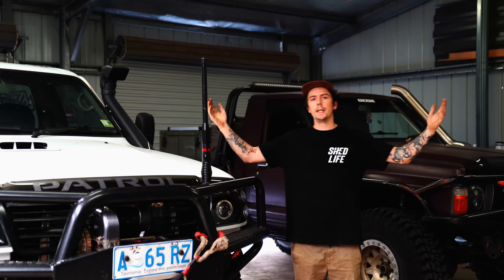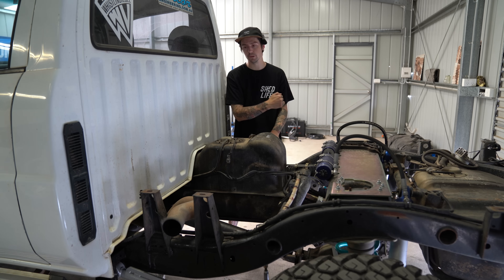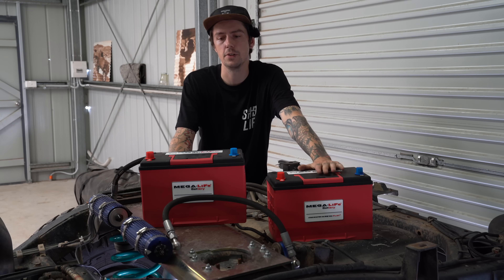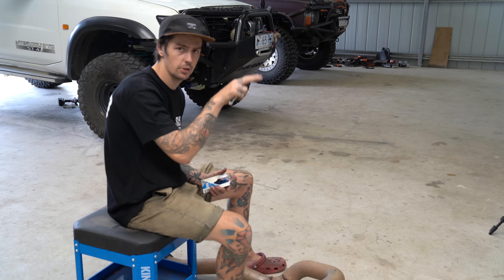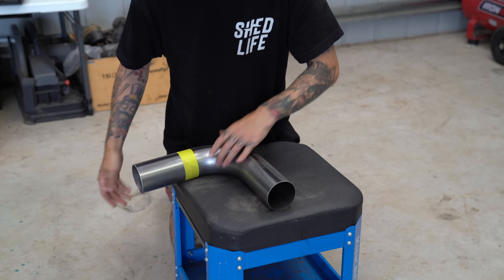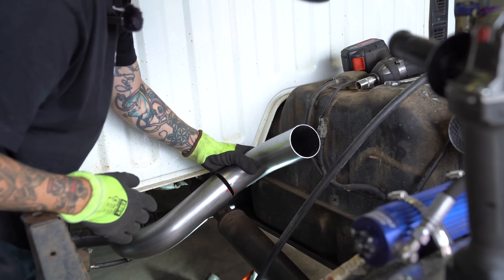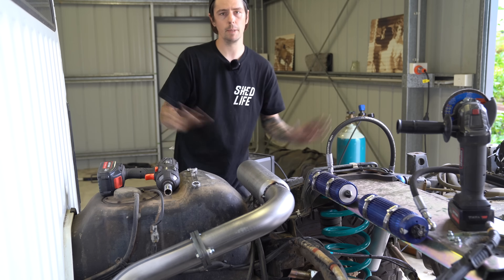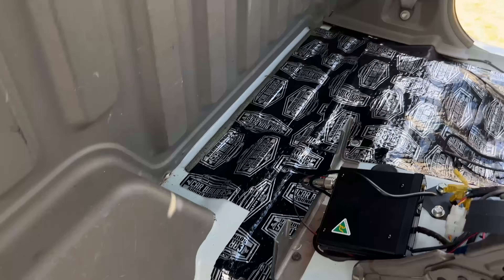FIRST JOB in my BRAND NEW SHED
Well I am finally moving into my brand new dream shed! There is still a long way to go with getting this place setup for building & modifying 4wds but in this episode we get the floor ground & painted with epoxy & I take care of a couple of jobs on the GU to get it driving better & quieter & most of all, MORE LEGAL! One step closer to engineering!

Instagram, Snapchat & TikTok: @timmyhasheart